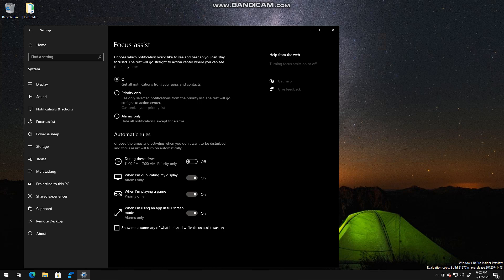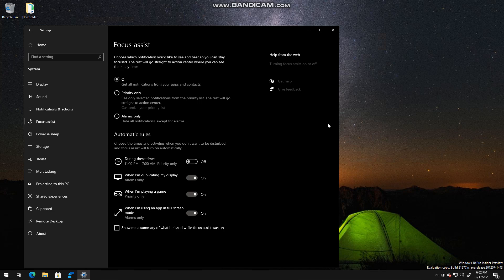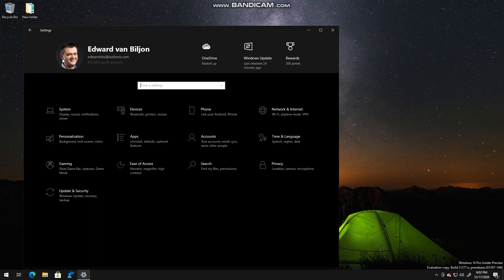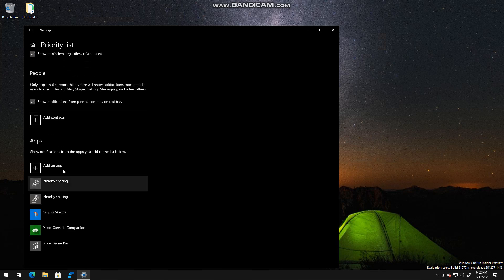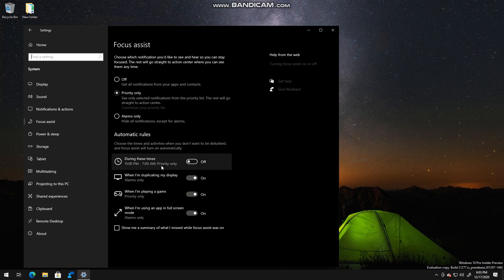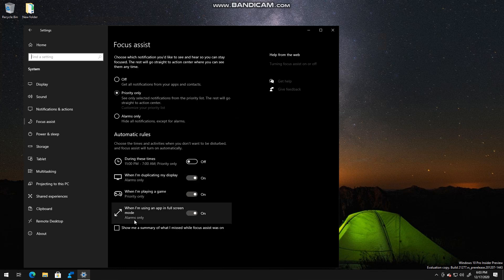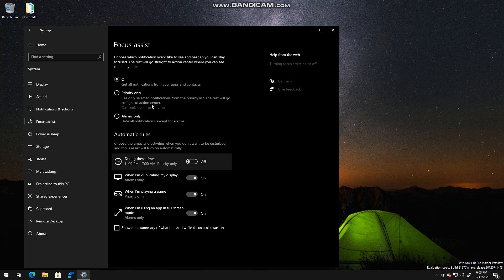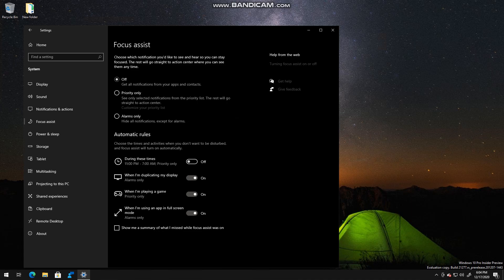Windows 10 Insider:- Focus Assist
In this video we show you how you can set notifications in Focus Assist to only show during a specific time or only from a priority list.